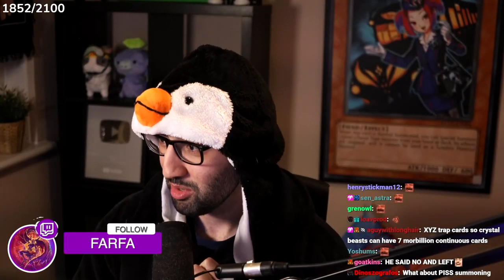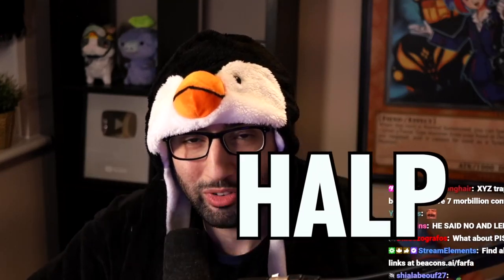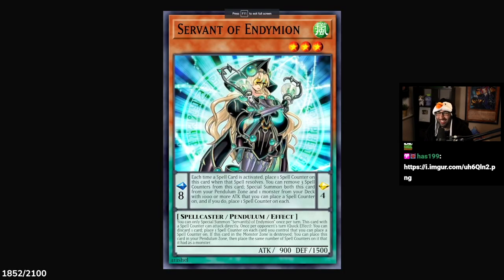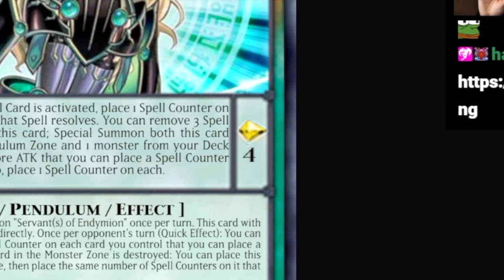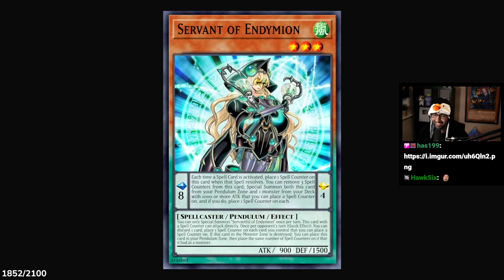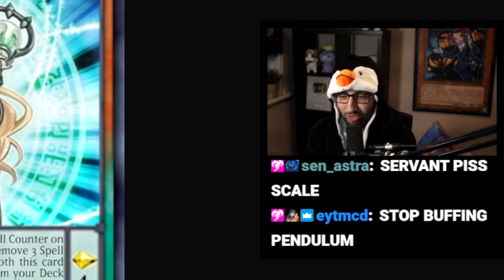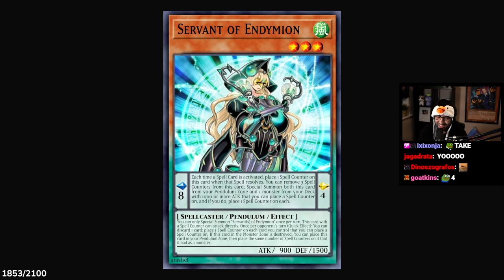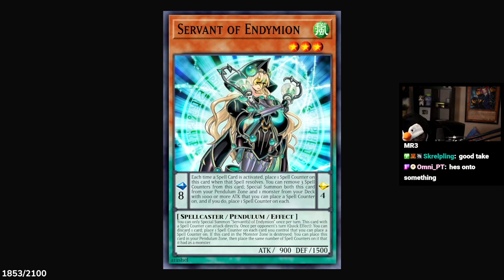Listening to UNHINGED AND DUMB Yu-Gi-Oh! opinions!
Buy cards with my TCGPlayer link!